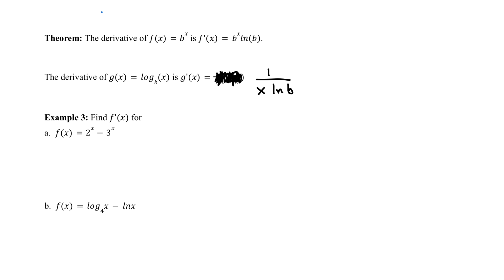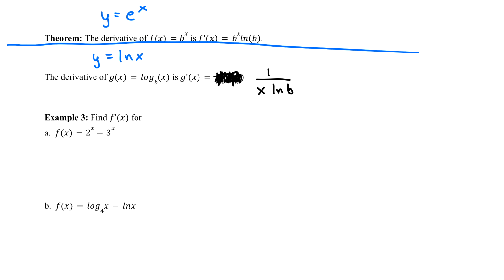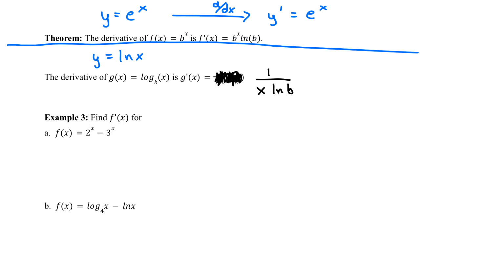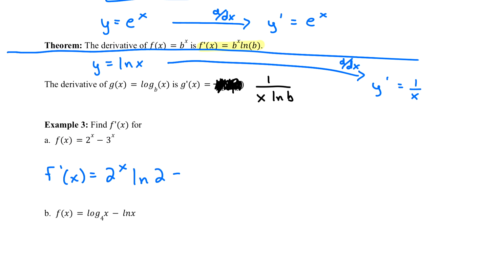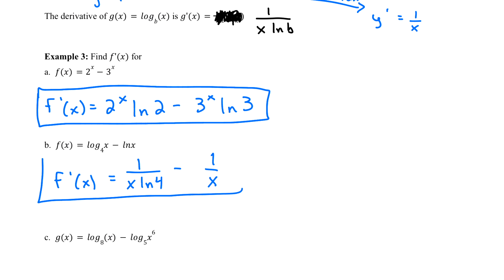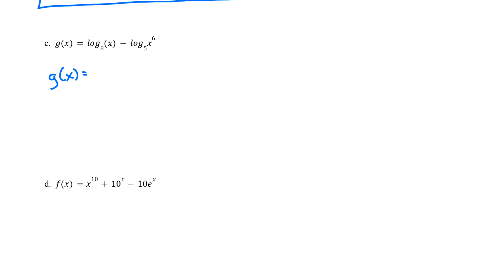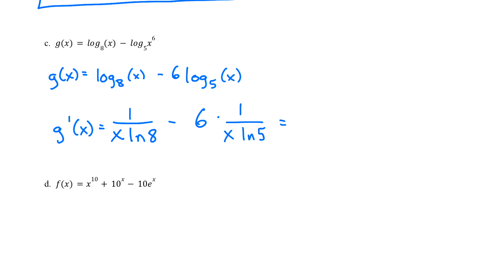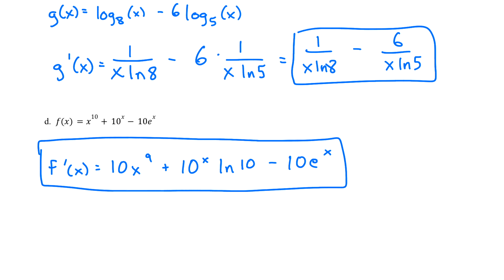3 2 example 3